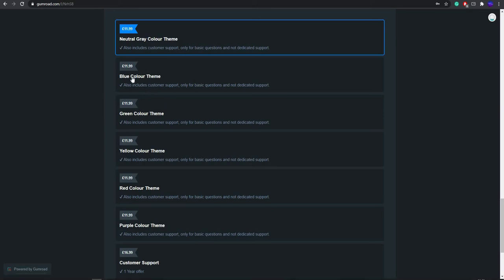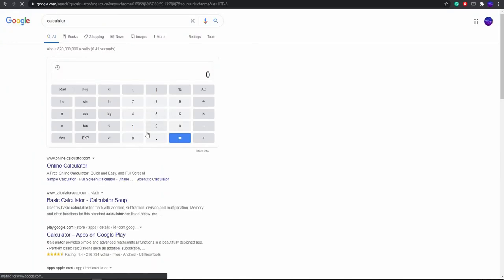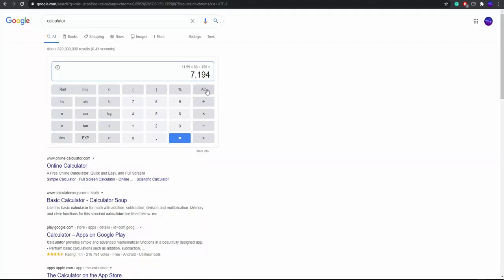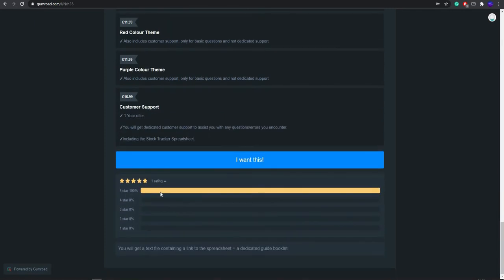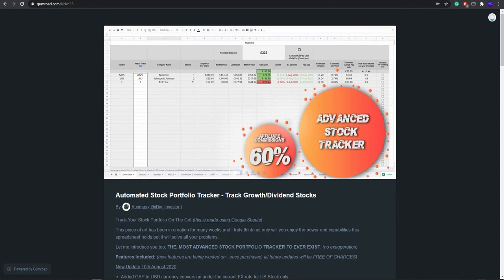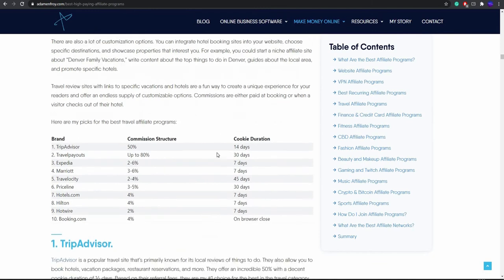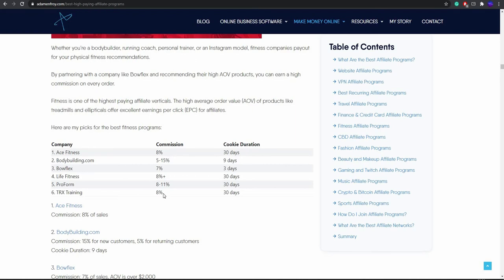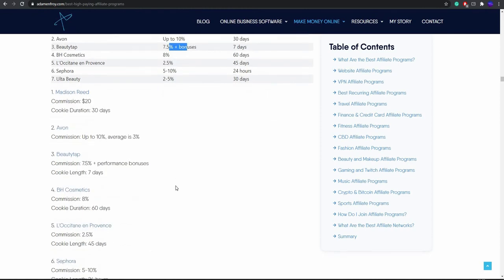How To Make £1000 With AFFILIATE MARKETING?! 70% Affiliate Commission - WOW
( this is a direct link)

In this video, I am briefly going over this affiliate commission program that is based to help you make more money. Very simple & straight forward. You will have to purchase the product to become eligible to receive your own referral link but only within 2 sales not only will you get your money back but also be in profit.